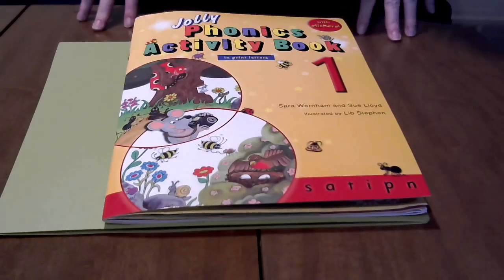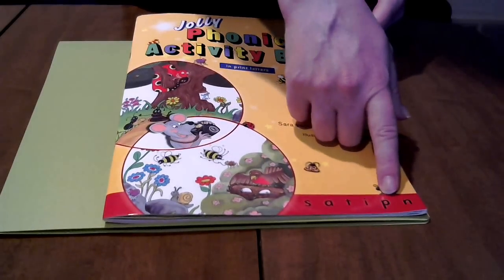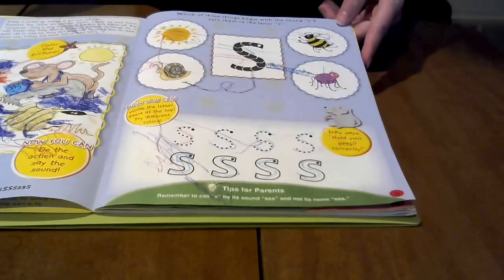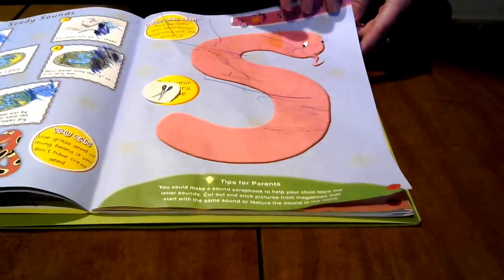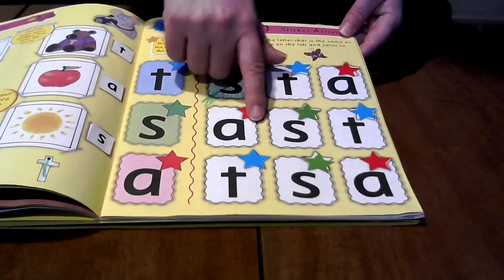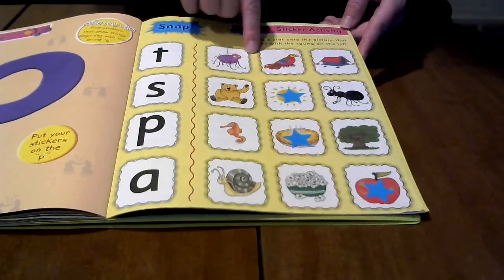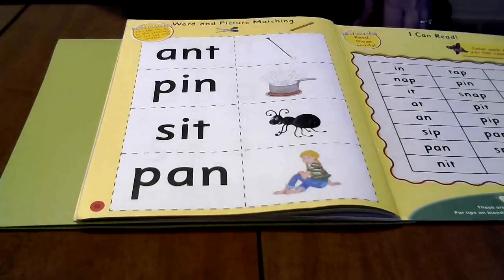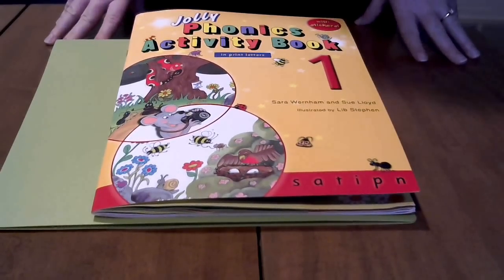Jolly Phonics Activity Book Overview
Review of Jolly Phonics Activity Books. Preschoolers learn to read early on with letters introduced strategically so children can read simple words after the first book.